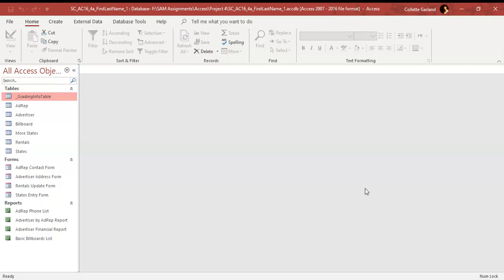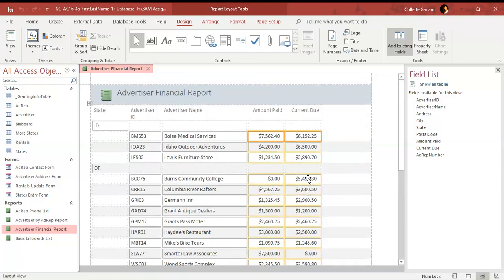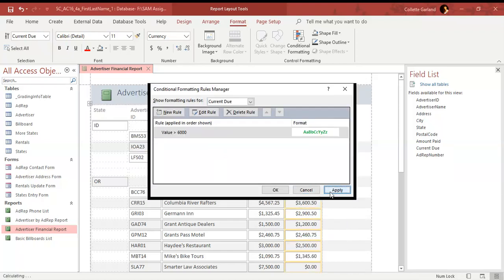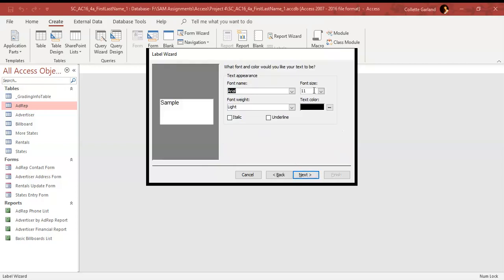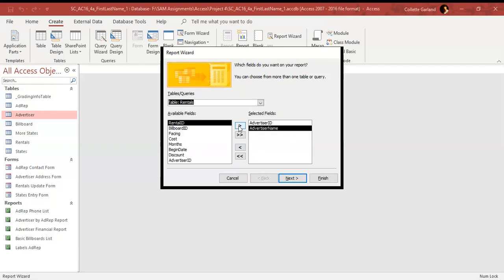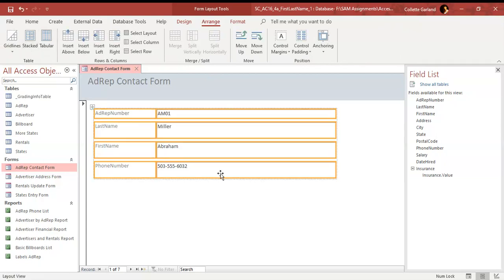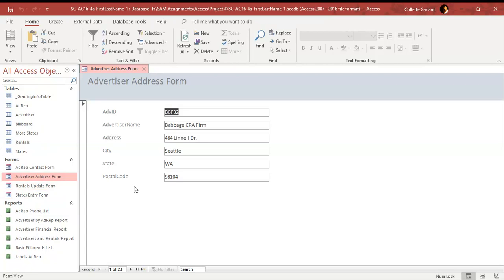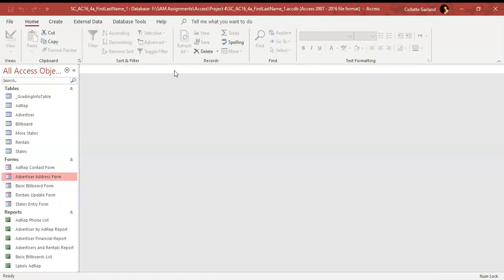Access Database SAM 4a